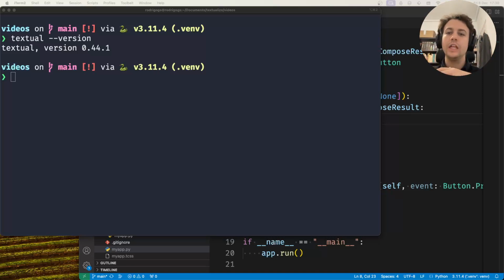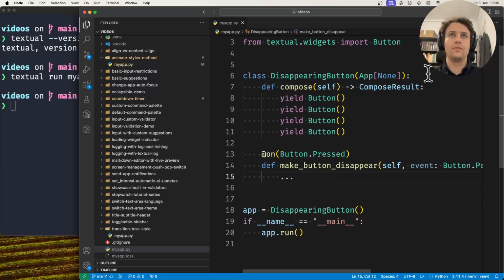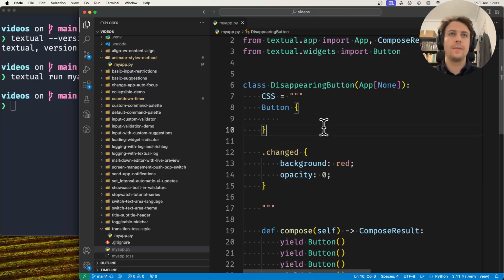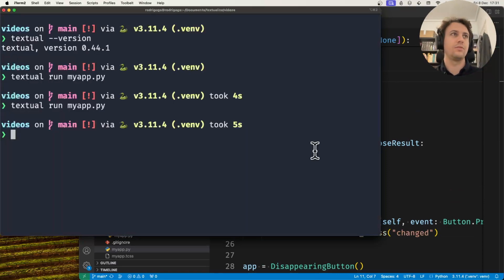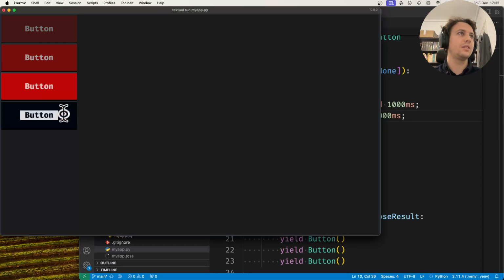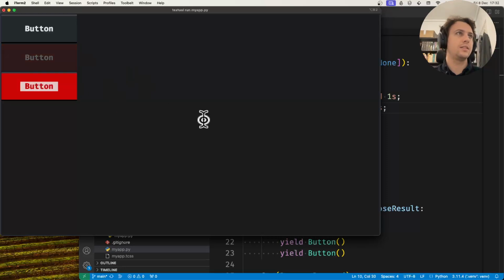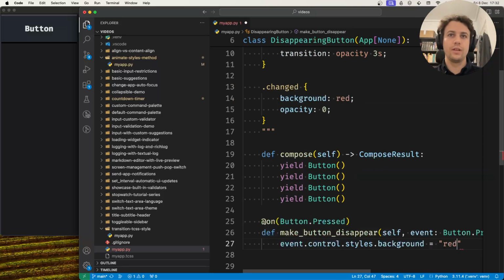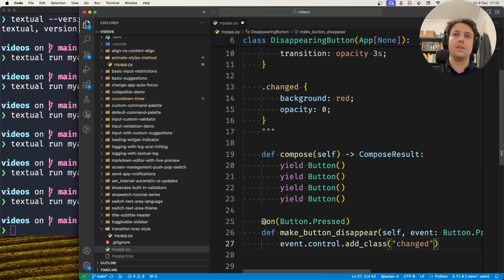How to use the transition TCSS style in Textual